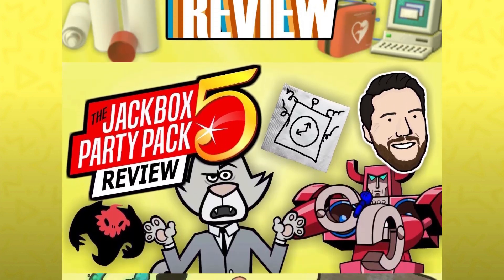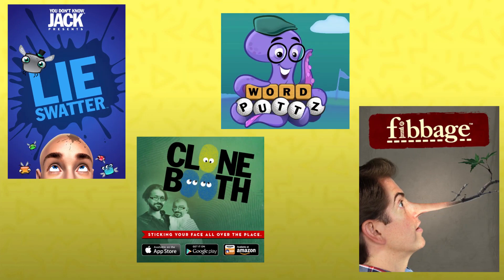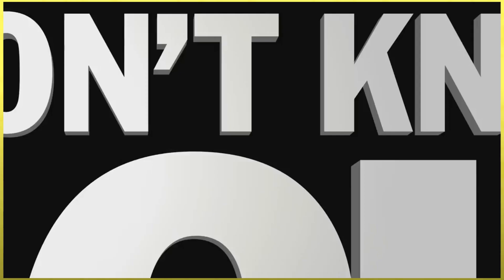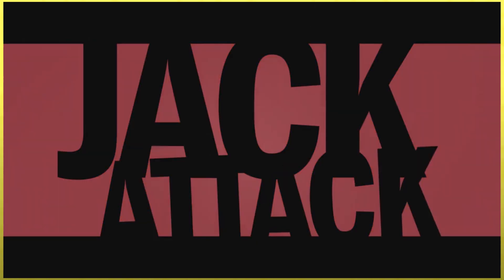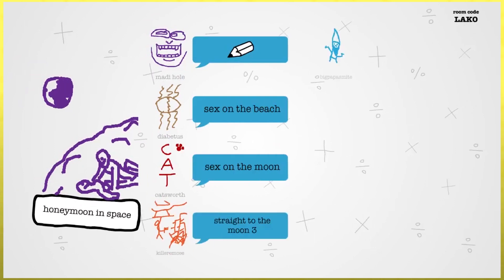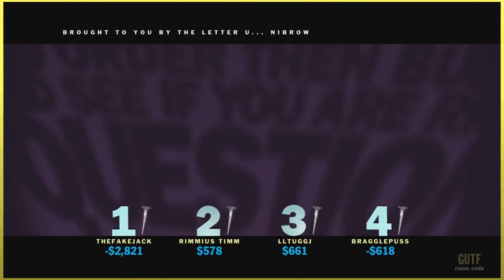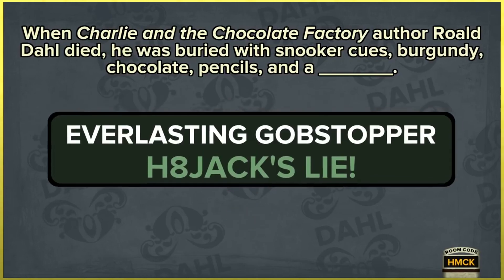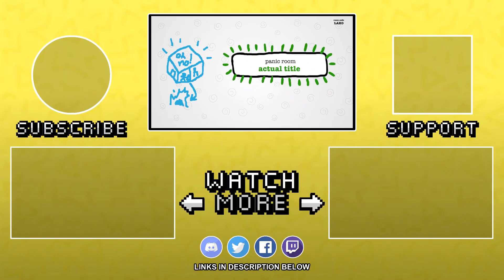The Jackbox Party Pack 1 Review & Individual Game Summary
I LOVE the JackBox series, and with this I will have reviewed all 6 existing Party Packs! I hope that this series of reviews will help you make a more informed decision when deciding which pack is right for you. This is my JackBox 1 Review

"The team behind YOU DON’T KNOW JACK presents FIVE guffaw-inducing party games in one pack! You’re gonna need more than one party for this. Your phones or tablets are your controllers! For 1-100 players!"

The Jackbox Party Pack 1 includes:
The comedy trivia sensation YOU DON’T KNOW JACK 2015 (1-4 players) with hundreds of all-new questions.

The hilarious bluffing game Fibbage XL (2-8 players), with over 50% more questions added to the original hit game Fibbage.

The bizarre drawing game Drawful (3-8 players) - you draw right there on your phone or tablet (very little/no real skill required).

The racy-as-you-want-to-be fill-in-the-blank word game Word Spud (2-8 players).

The wacky-fact-filled Lie Swatter (1-100 players).

This Jackbox Party Pack 1 review provides both summaries of each games individual themes and gameplay, as well as my overall impressions on the pack. What does and doesn't work? What could be improved? How does it stack up overall?
00:00 Overview
01:55 You Don't Know Jack 2015
03:53 Drawful
06:11 Word Spud
08:33 Lie Swatter
10:26 Fibbage XL
12:30 Summary